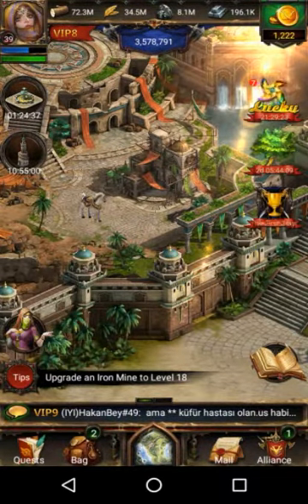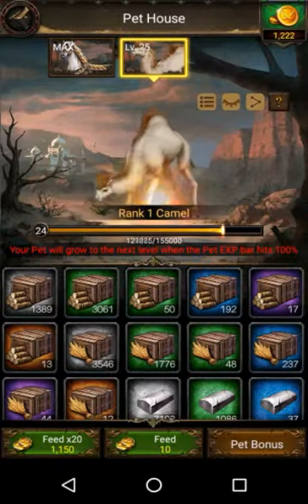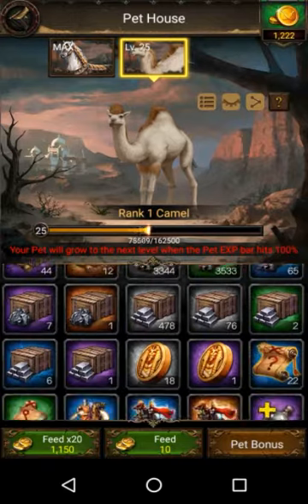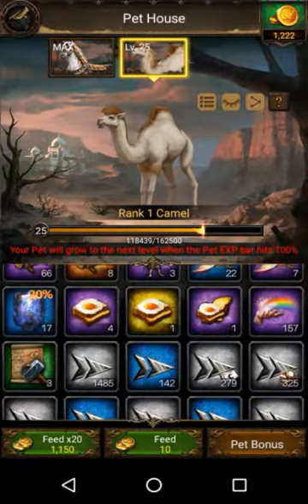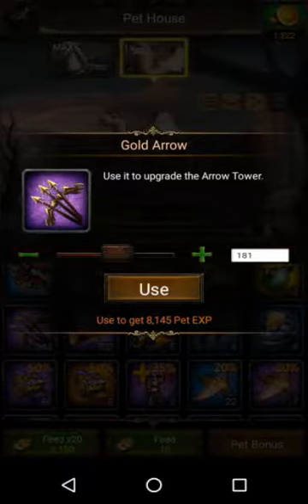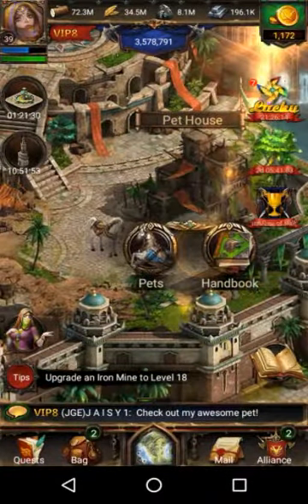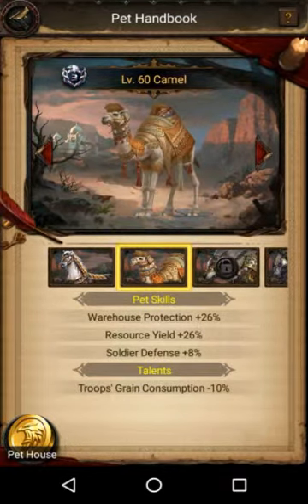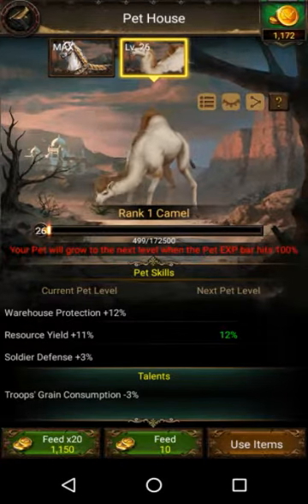NEW PET INSTANT LEVEL 26!!!! ROS